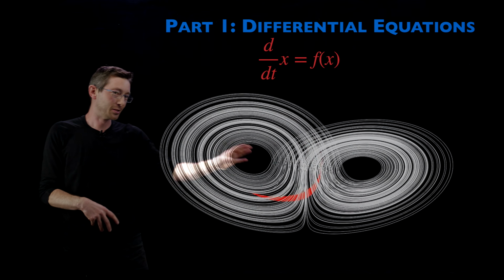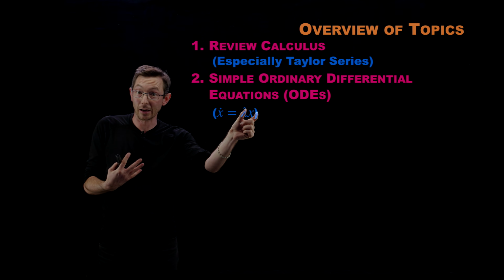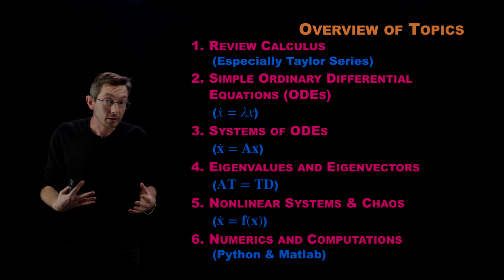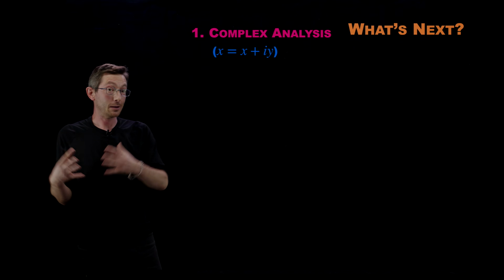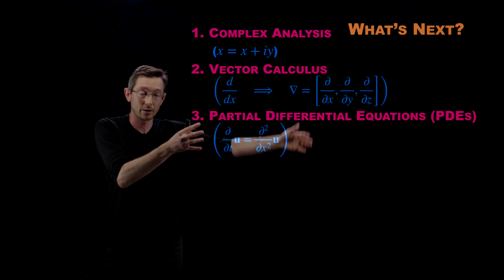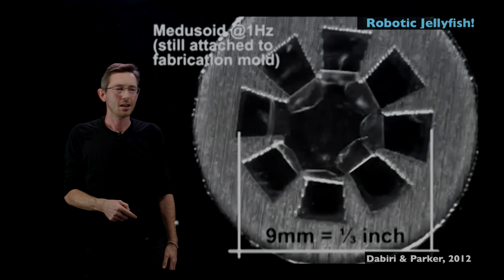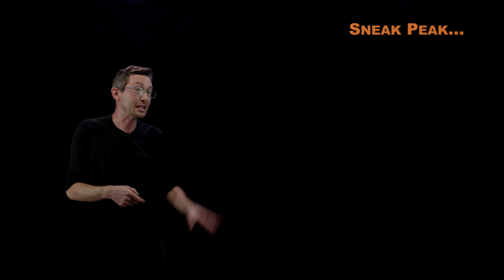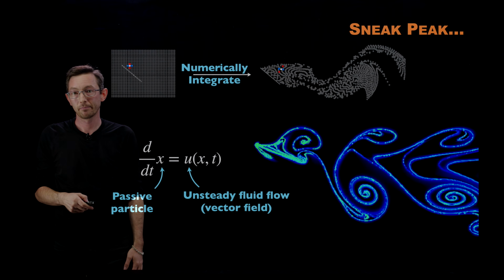Differential Equations and Dynamical Systems: Overview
This video presents an overview lecture for a new series on Differential Equations & Dynamical Systems.  Dynamical systems are differential equations that describe any system that changes in time.  Applications include fluid dynamics, elasticity and vibrations, weather and climate systems, epidemiology, biomechanics, space mission design, and control theory.

I assume that students have taken some calculus (but might not remember it) and are interested in modeling the real world.

%%% CHAPTERS %%%
0:00 Introduction and Overview
3:54 Overview of Topics
10:41 Balancing Classic and Modern Techniques
13:11 What's After Differential Equations?
17:18 Cool Applications
22:38 Chaos
26:32 Sneak Peak of Next Topics